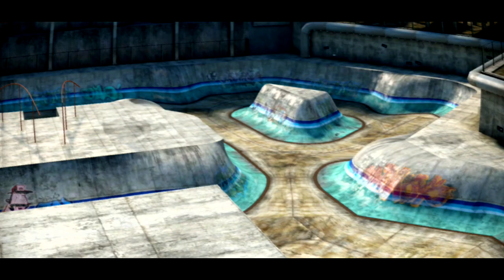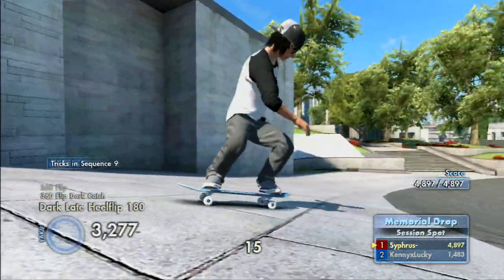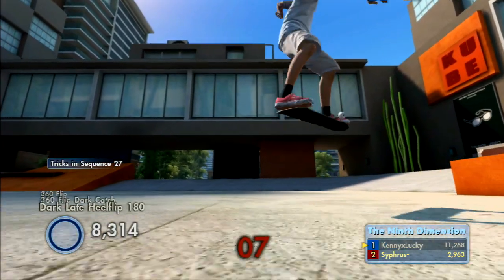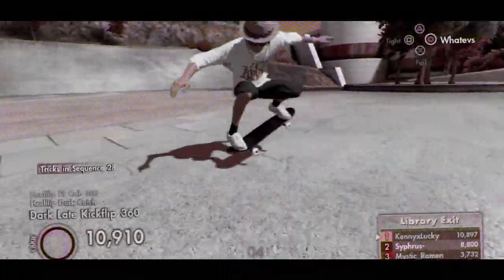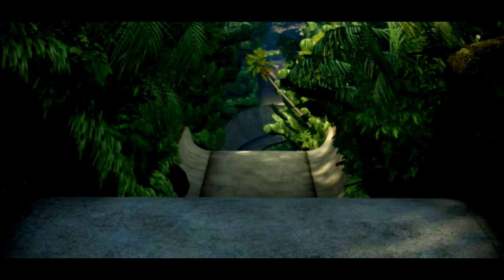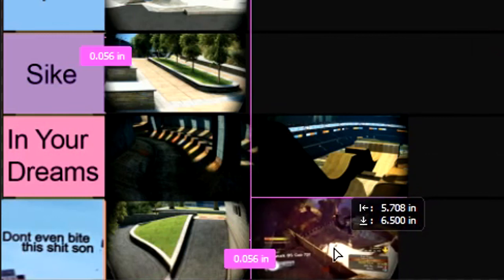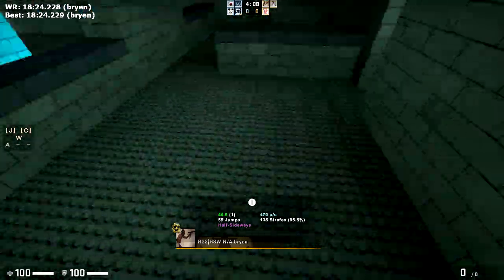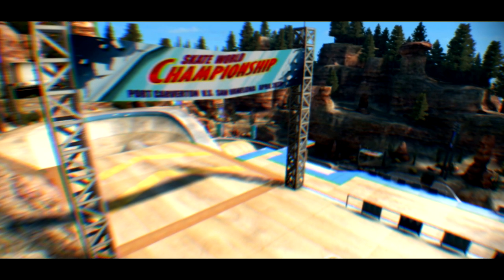Skate 3 - Spot Battle Tier List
Caved into the trend because of Sorable, thanks b